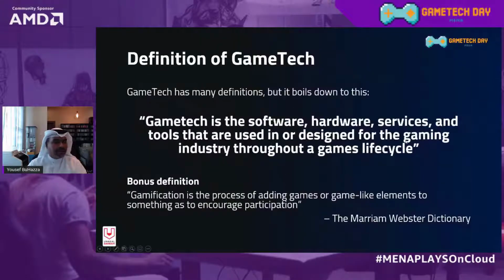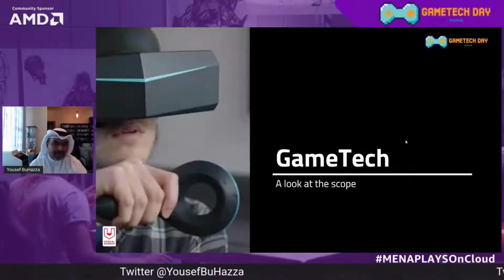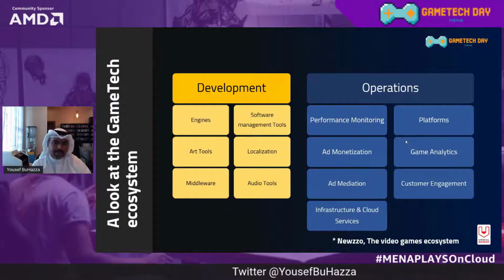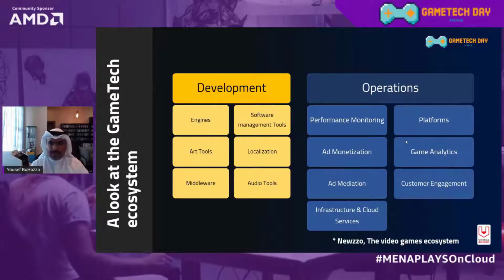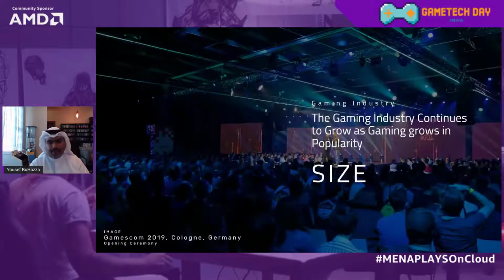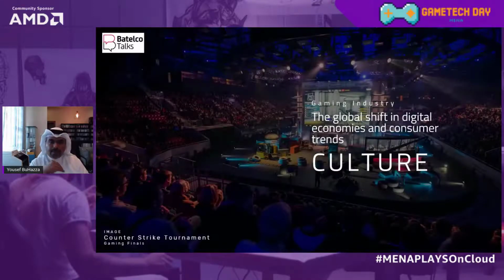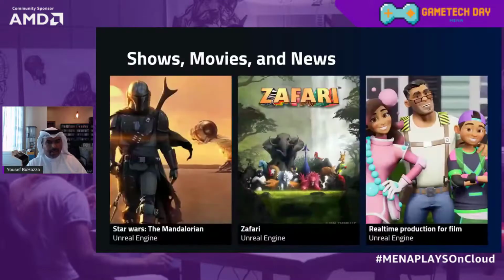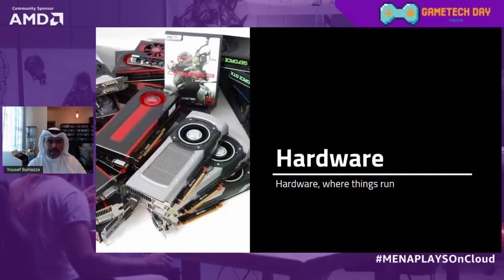The Impact of GameTech Across Sectors - Yousef BuHazza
Different industries are starting to adopt the video games technology and practices to improve their products and experiences by incorporating the use of gamification elements, game design, software, and hardware. Leveraging GameTech can lead to designing better products, better engagement and experiences, shrinking development time, better training and education, and many other benefits. Join us for this talk by Yousef BuHazza to get a glimpse on the history of the electronic gaming industry and how it is influencing other sectors for the better. Talking points include:

A short history of the gaming industry
Impact of game tech
Size of the video games industry
Examples of the uses of game tech across different sectors
This talk is for those working in different industries and want to adopt video game technology and practices to their workflows and products.